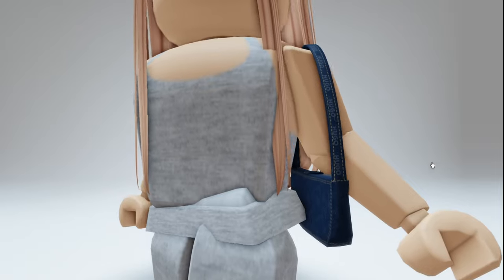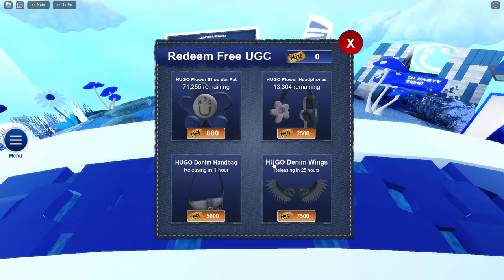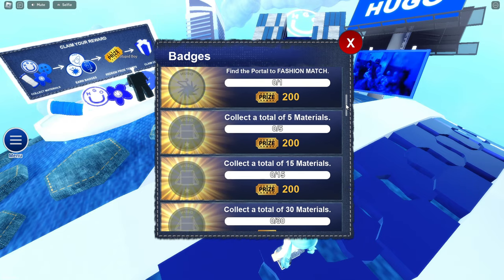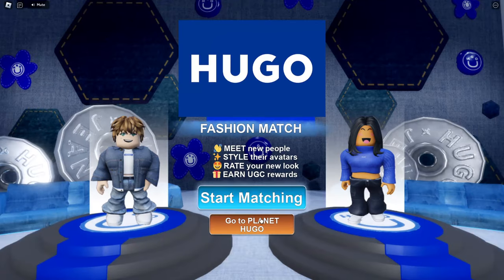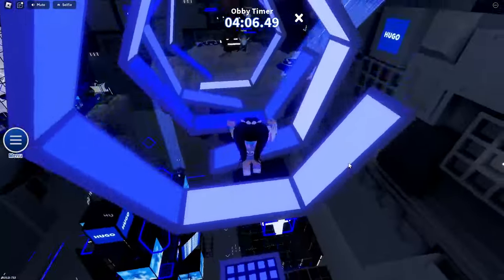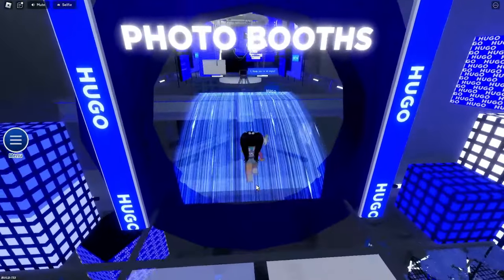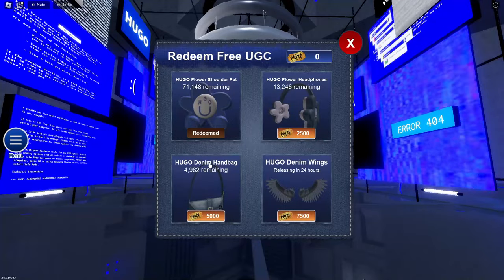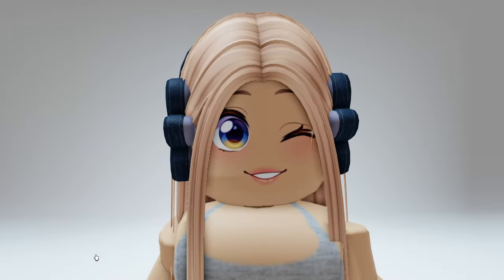GET 4 FREE NEW DENIM ACCESSORIES NOW 😲Roblox EVENT